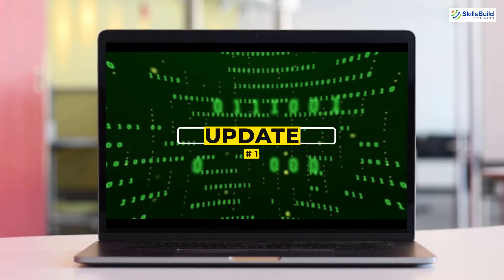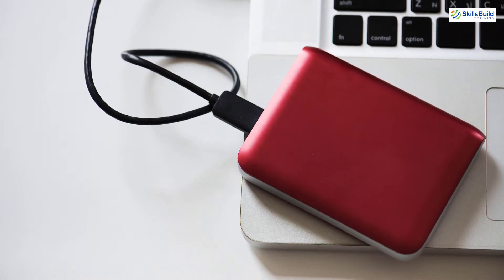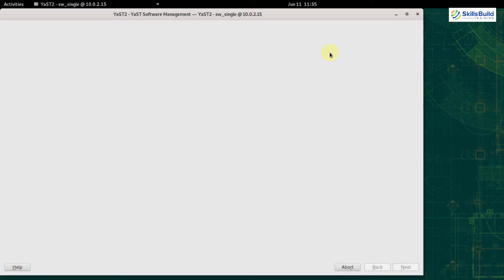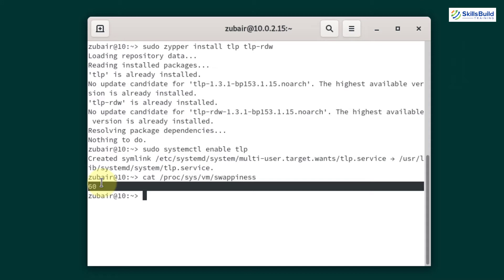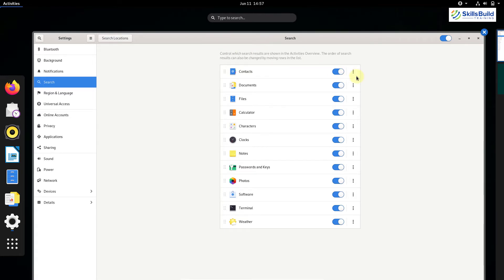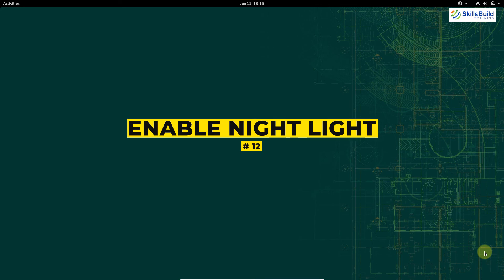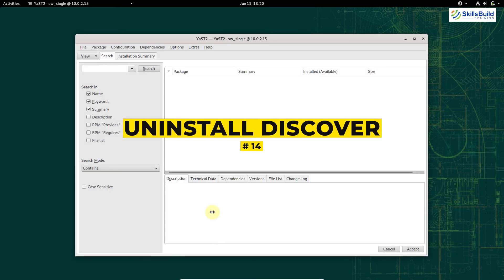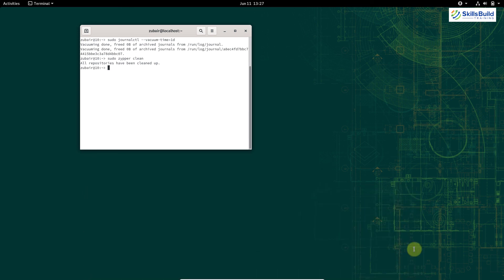🔥15 IMPORTANT Things To Do After Installing openSUSE Leap 15.3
In this video, I will show you 15 things that MUST be done after installing openSUSE leap 15.3.

There are many Linux distributions, and with time passing, we are getting new distributions and new versions of them. Every time you install a new operating system or, in other words, the Linux distribution, there are some tweaks or settings that should be completed to get the best out of that OS.

⏰Timestamps⏰

00:00 Welcome
00:29 Number 1: Update OpenSUSE Leap 15.3
01:29 Number 2: Install tlp on OpenSUSE Leap 15.3
03:06 Number 3: Create a System Snapshot of OpenSUSE Leap 15.3
05:08 Number 4: Install Microsoft Fonts in OpenSUSE leap 15.3
06:40 Number 5: Add Community Repository in OpenSUSE Leap 15.3
07:49 Number 6: Decrease Swappiness Value in OpenSUSE Leap 15.3
09:20 Number 7: Disable Grub Delay in OpenSUSE Leap 15.3
10:26 Number 8: Add Online Accounts in OpenSUSE Leap 15.3
11:02 Number 9: Disable Search in OpenSUSE Leap 15.3
12:03 Number 10: Install Java in OpenSUSE Leap 15.3
13:28 Number 11: Add a Shortcut to Open Terminal
14:49 Number 12: Enable Nightlight in OpenSUSE Leap 15.3
15:35 Number 13: Install Build-Essential in OpenSUSE Leap 15.3
17:01 Number 14: Uninstall Discover in OpenSUSE Leap 15.3
17:48 Number 15: Clean up the System
19:23 Outro